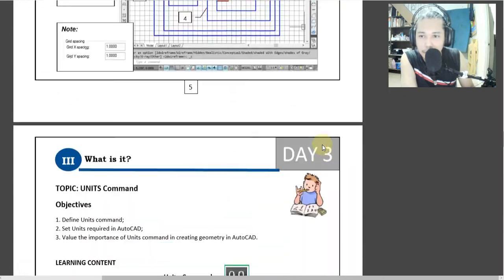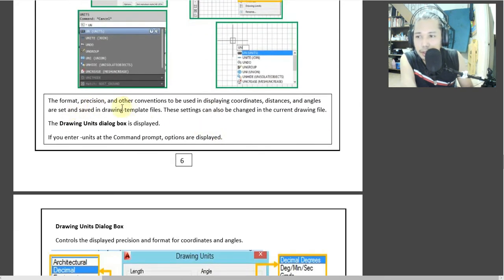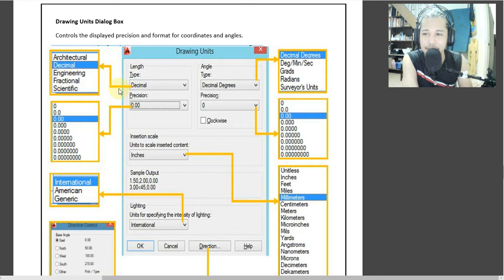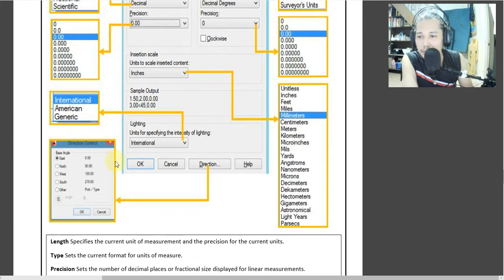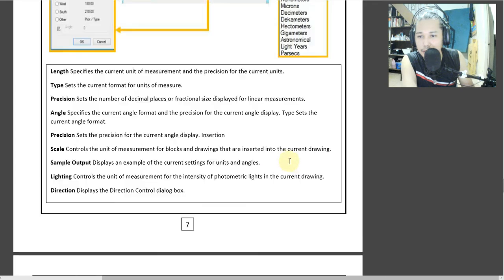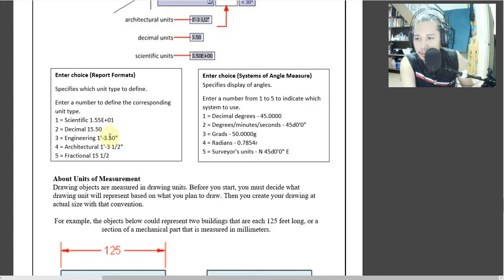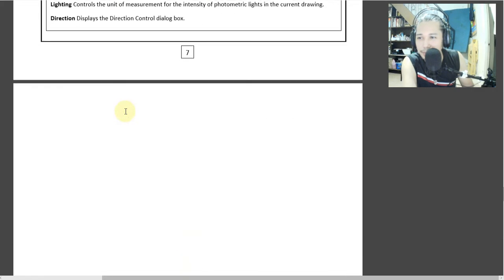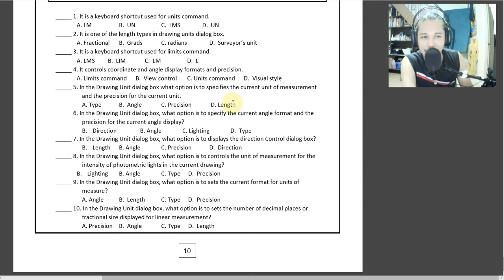ICT 10 Technical Drafting AutoCAD Module week 5 Qrt 1 Day 3 and 4